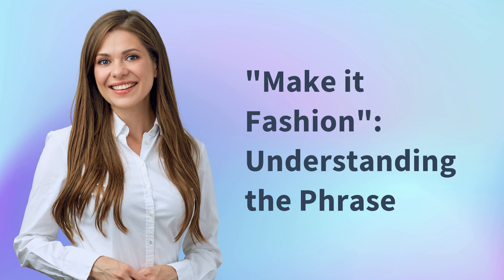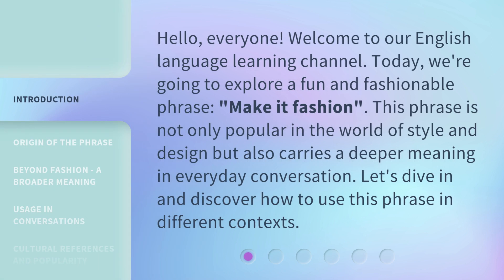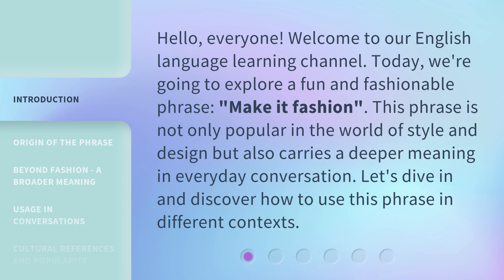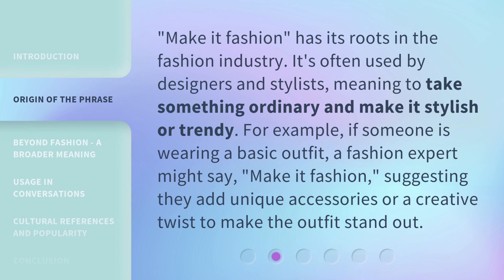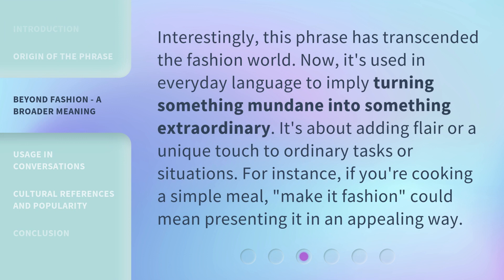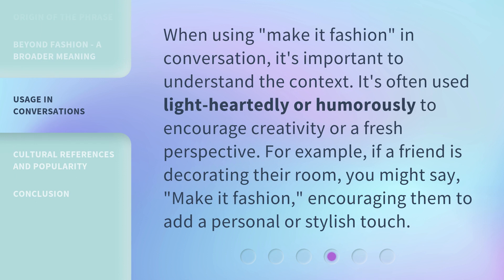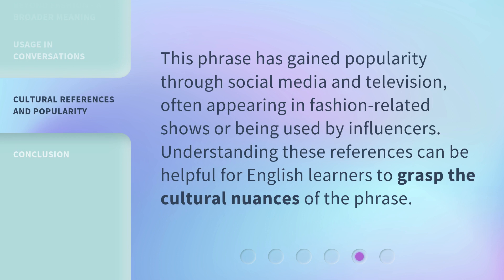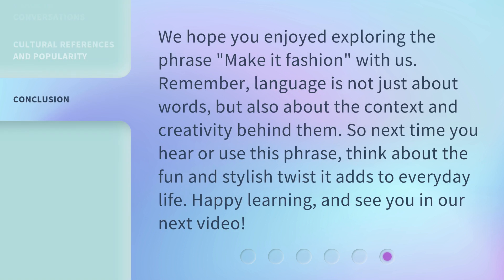"Make it Fashion": Understanding the Phrase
Make it Fashion: Understanding the Phrase • Discover the true meaning behind the popular phrase 'Make it Fashion' and how it has revolutionized the world of style and self-expression. Join us as we explore the origins, impact, and cultural significance of this catchy fashion mantra.

00:00 • Introduction - "Make it Fashion": Understanding the Phrase
00:31 • Origin of the Phrase
00:59 • Beyond Fashion - A Broader Meaning
01:25 • Usage in Conversations
01:51 • Cultural References and Popularity